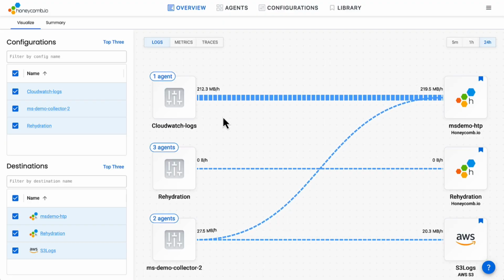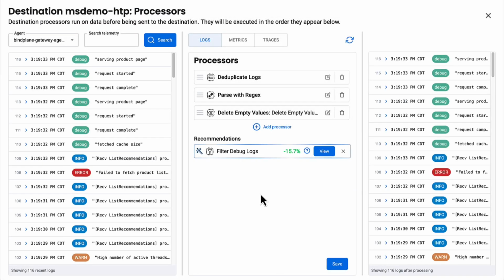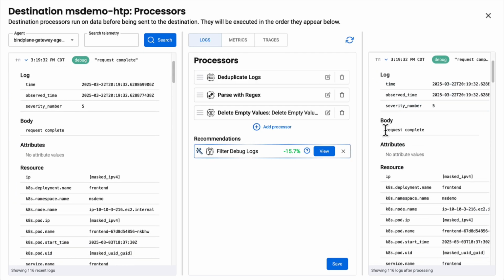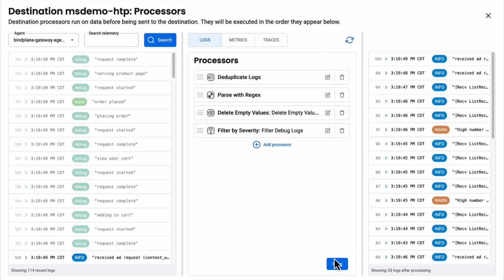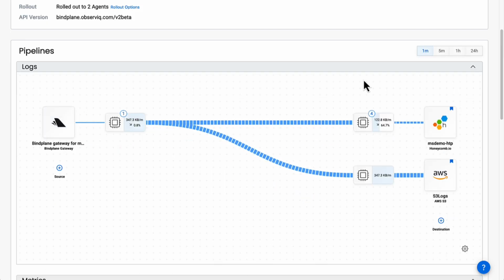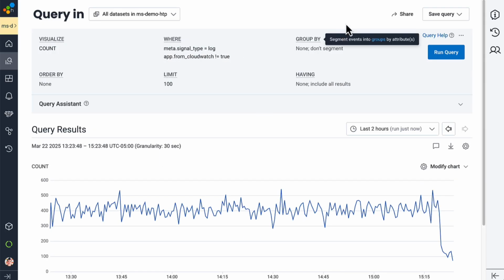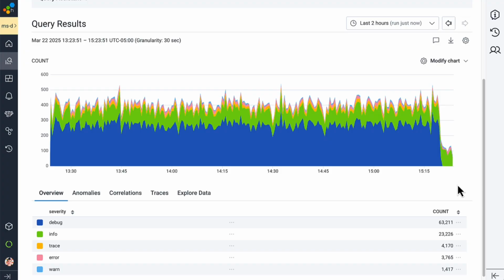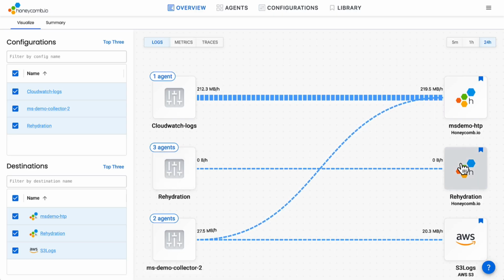Control Observability Costs With Filtering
Not all telemetry is created equal. Curate the data you save in Honeycomb using Honeycomb Telemetry Pipeline Manager. Then restore them later if you change your mind!